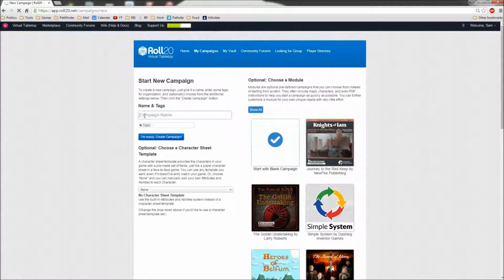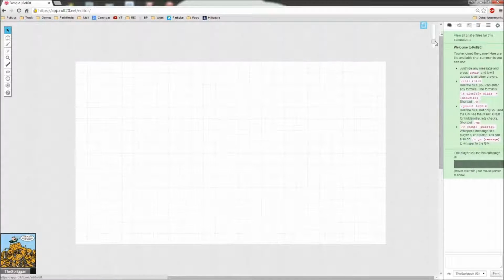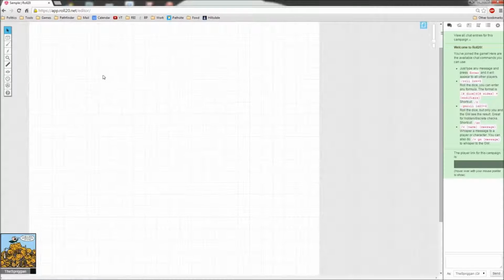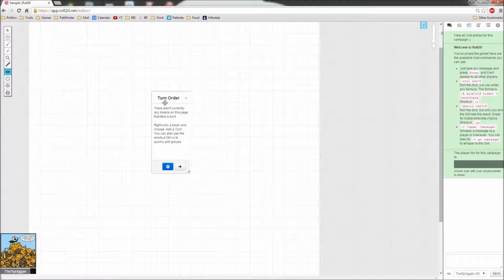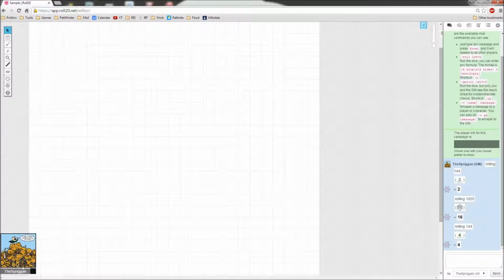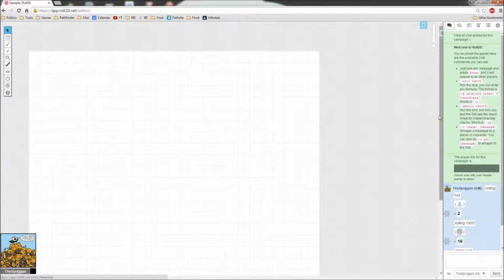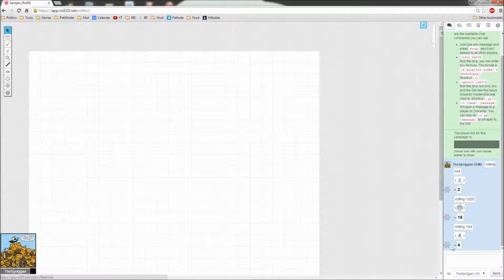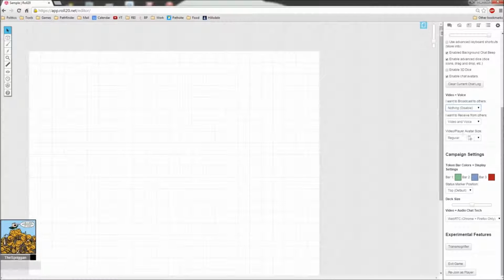Roll20 Creating a New Campaign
A brief introduction of the Roll20.net tabletop system. The second in a short series for up and coming Game Masters, this video covers creating new Campaigns.